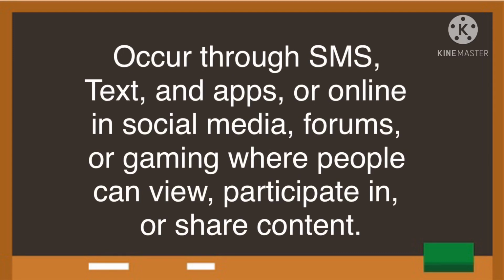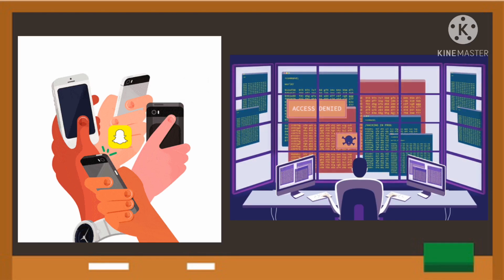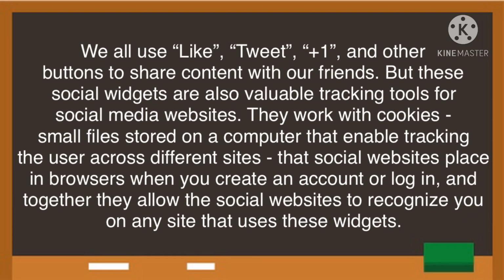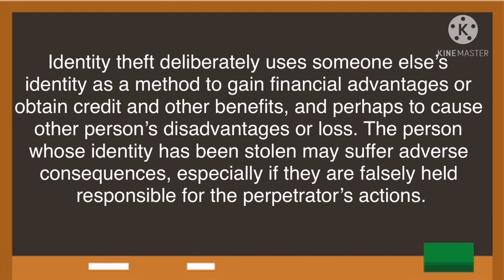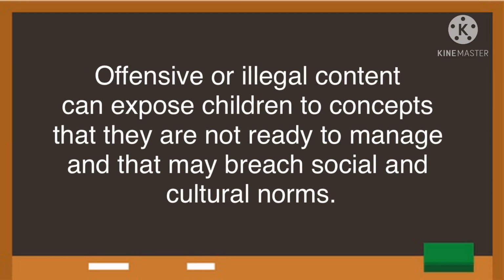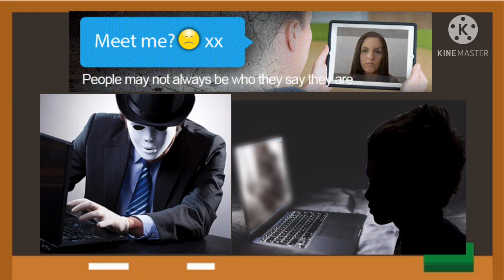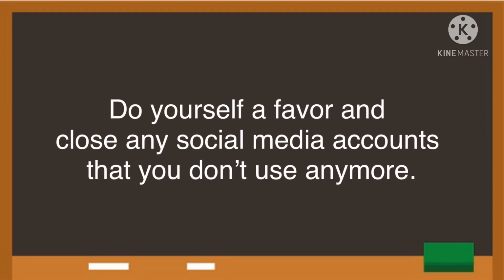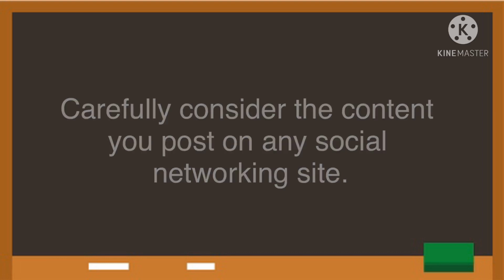5 May 2021